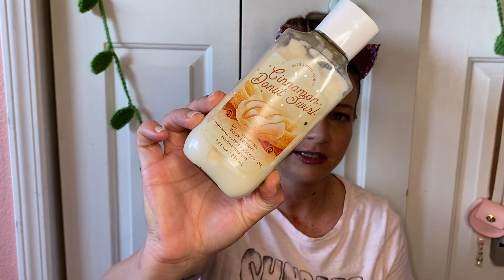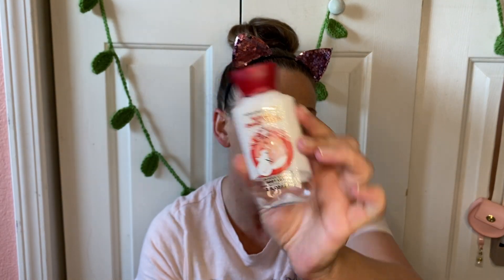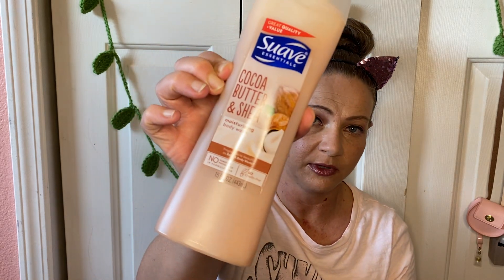BATH & BODY WORKS PUMPKIN APPLE FFM REVIEW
Sign up for Mercari and get up to $30.